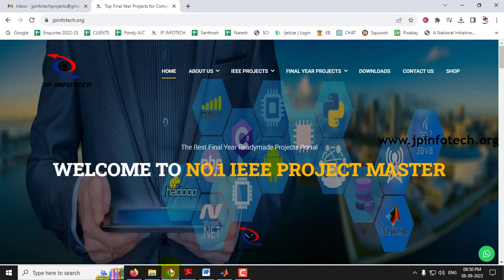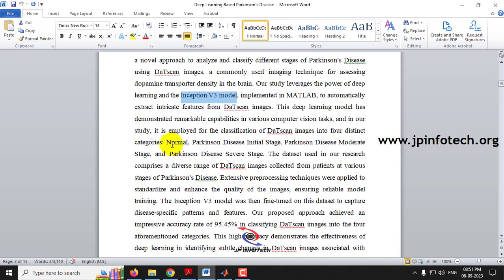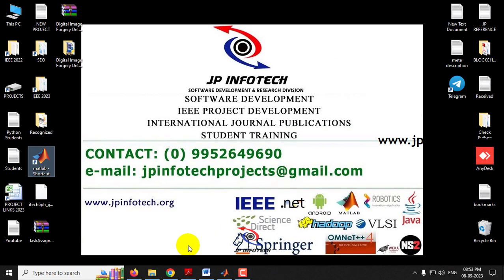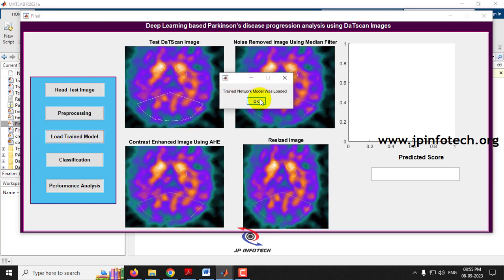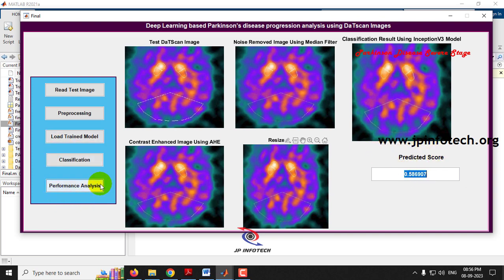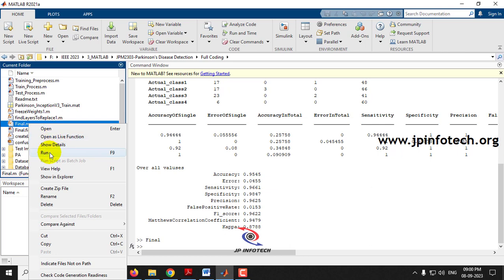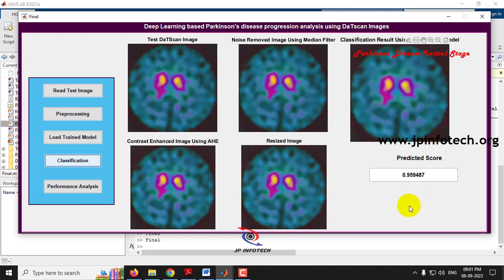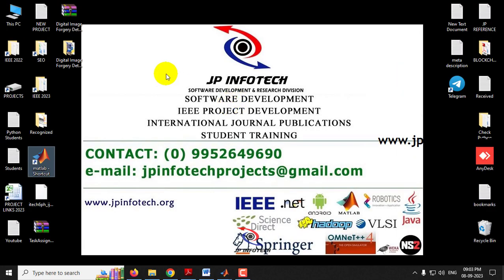Deep Learning Based Parkinson's Disease Progression Analysis Using DaTscan Images | MATLAB Project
Deep Learning Based Parkinson's Disease Progression Analysis Using DaTscan Images | MATLAB Final Year IEEE Project 2024.

🚀IEEE Base Paper Title: Deep Transfer Learning Based Parkinson's Disease Detection Using Optimized Feature Selection.
📌Our Proposed Project Title: Deep Learning Based Parkinson's Disease Progression Analysis Using DaTscan Images.
💡Implementation: MATLAB.
🔬Algorithm / Model Used: Inception V3 model.
🖥️Tool: MATLABR2021A.
💰Cost (In Indian Rupees): Rs.3000/

📘IEEE Base paper Abstract:
Parkinson's disease (PD) is one of the chronic neurological diseases whose progression is slow and symptoms have similarities with other diseases. Early detection and diagnosis of PD is crucial to prescribe proper treatment for patient's productive and healthy lives. The disease's symptoms are characterized by tremors, muscle rigidity, slowness in movements, balancing along with other psychiatric symptoms. The dynamics of handwritten records served as one of the dominant mechanisms which support PD detection and assessment. Several machine learning methods have been investigated for the early detection of this disease. But most of these handcrafted feature extraction techniques predominantly suffer from low performance accuracy issues. This cannot be tolerable for dealing with detection of such a chronic ailment. To this end, an efficient deep learning model is proposed which can assist to have early detection of Parkinson's disease. The significant contribution of the proposed model is to select the most optimum features which have the effect of getting the high-performance accuracies. The feature optimization is done through genetic algorithm wherein K-Nearest Neighbour technique. The proposed novel model results into detection accuracy higher than 95%, precision of 98%, area under curve of 0.90 with a loss of 0.12 only. The performance of proposed model is compared with some state-of-the-art machine learning and deep learning-based PD detection approaches to demonstrate the better detection ability of our model.

📍REFERENCE:
SURA MAHMOOD ABDULLAH, THEKRA ABBAS, MUNZIR HUBIBA BASHIR, ISHFAQ AHMAD KHAJA, MUSHEER AHMAD, NAGLAA F. SOLIMAN, AND WALID EL-SHAFAI, “Deep Transfer Learning Based Parkinson’s Disease Detection Using Optimized Feature Selection”, IEEE Access (Volume: 11), 2023.